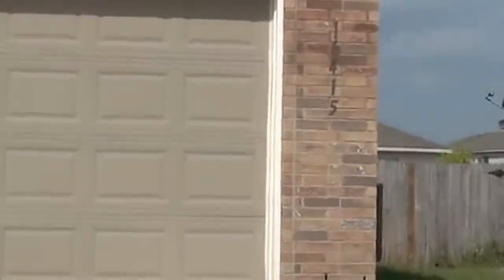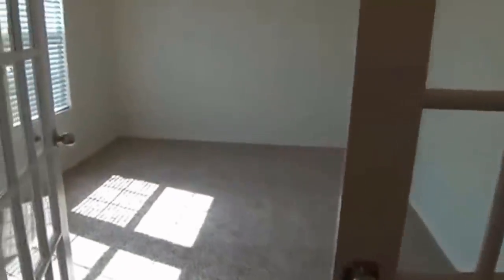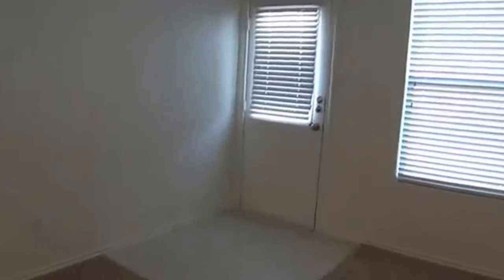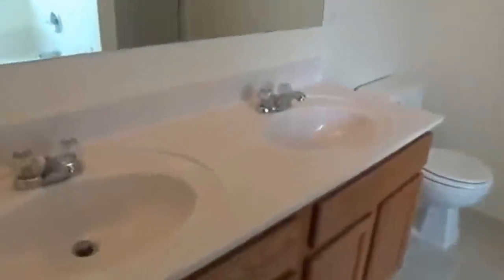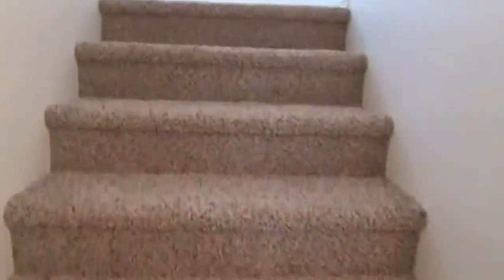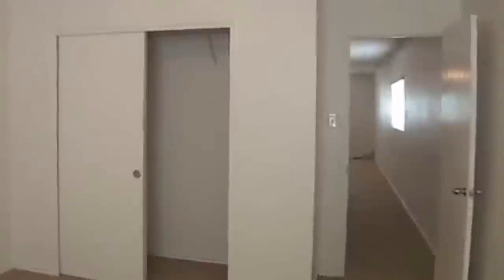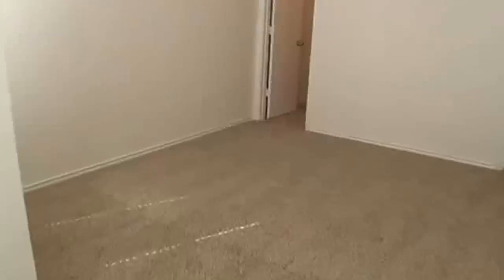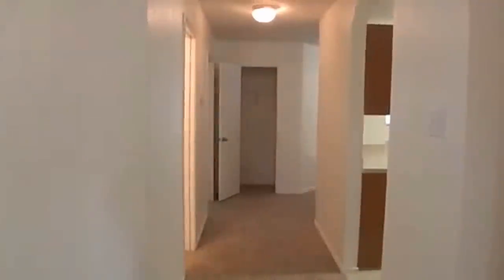"House for Rent in San Antonio" Selma Home 4BR/2.5BA by "San Antonio Property Management"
There is no other "House for Rent in San Antonio" as lovely as 16415 Clydesdale Run, Selma, TX 78154! It's move in ready too! Fresh interior paint and new carpet throughout. This home boasts a bright and open floor plan. It has three living areas including a huge game room, 4 spacious bedrooms with the master bedroom downstairs, spa-like master bathroom with separate garden tub/shower and double vanities, and open kitchen with plenty of counter space and storage. This house is conveniently located to 1604/I-35, RAFB, shopping centers, and entertainment. You will definitely love this!

7217 Bandera Rd, San Antonio, TX 78238, USA